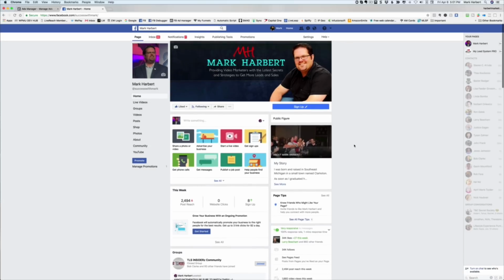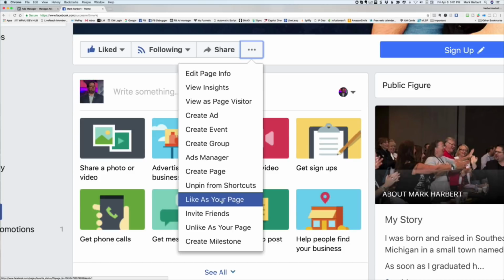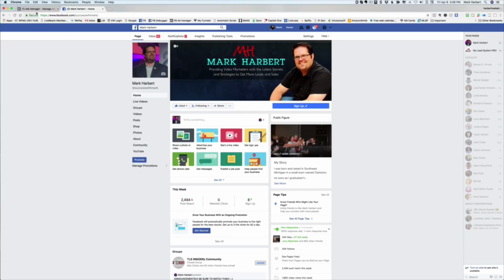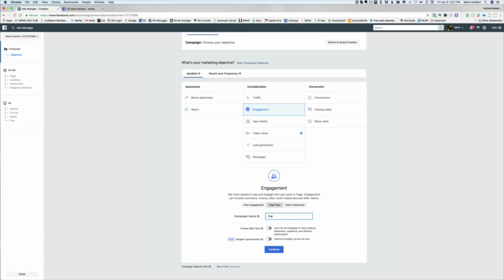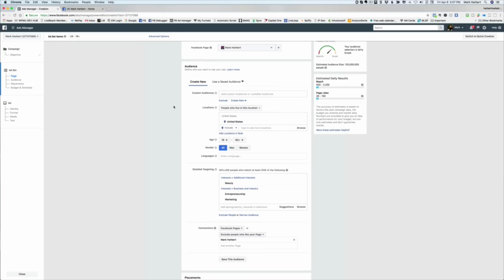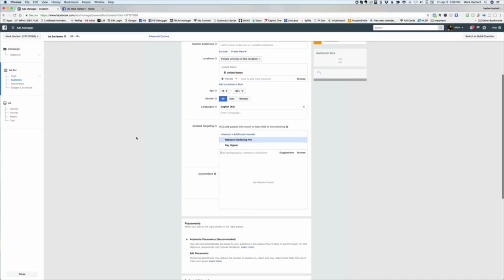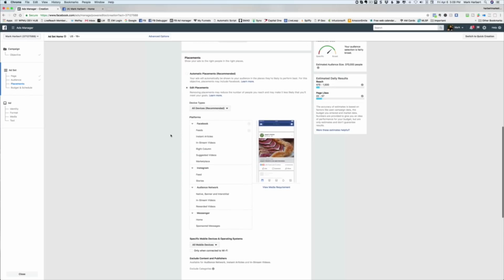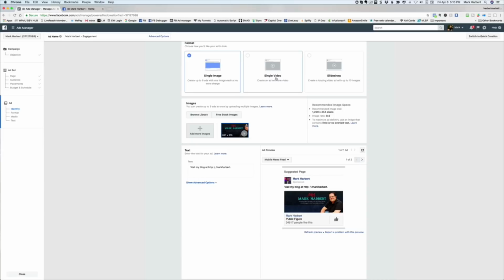How To Grow Your Facebook Page - 4 Quick and Easy Strategies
How to grow your Facebook page in 4 easy and simple ways. To add an extra 7K+ likes per month to your page go

If you want to learn how to grow your Facebook page fast then this training will show you exactly the steps for free. Many of these strategies will work for the person show is brand new as well as the seasoned Facebook marketer.

If you like sharing images as well as other content then I will show you how to grow your Facebook page without paying a dime in advertising costs. This is a really cool way to grow your Facebook page organically. Imagine having a picture go viral and using that as a way to get likes? I show you how in this video.

1:39 - How To Grow Your Facebook Page by Inviting Friends
4:05 - Grow Your Page Inviting Post Engagers
6:22 - How To Grow Your FB Page In Groups You Manage
6:56 - Grow Your Facebook Page With FB Ads